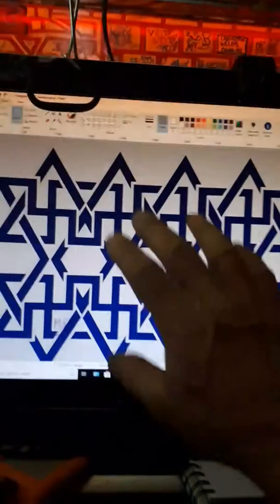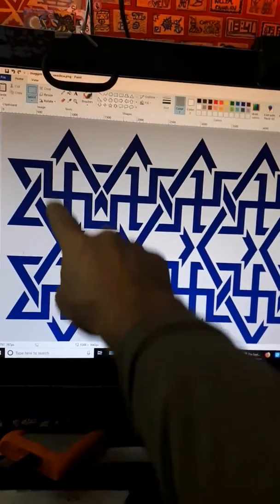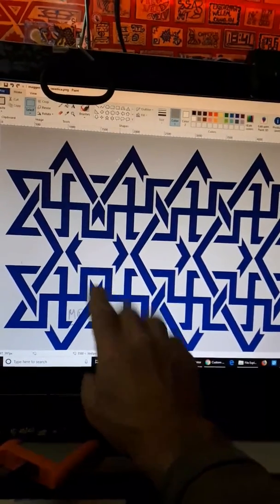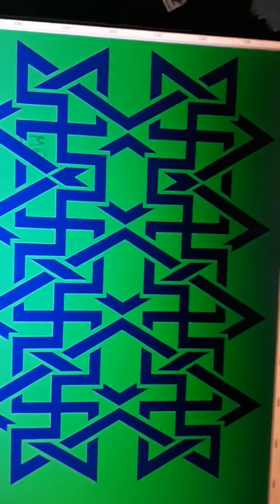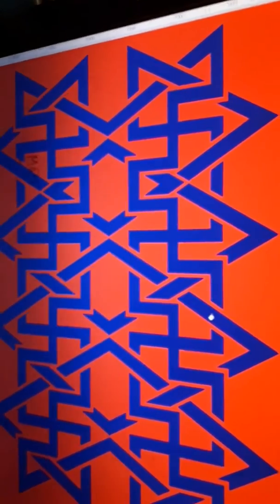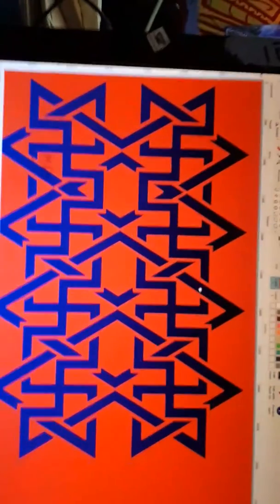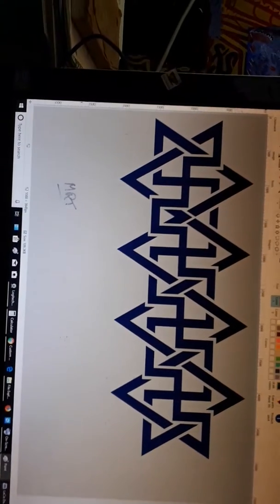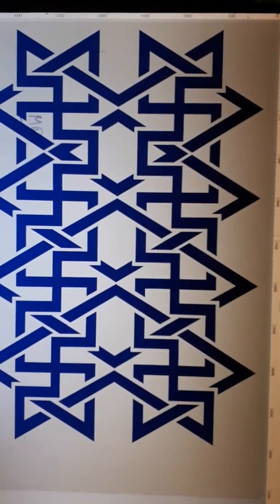PLAYING WITH IMAGES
Record for shared memory. UNIVERSAL MINDS. THE MORE KNOWNALITY OF THE MAIN FRAME THE BETTER CHANCES FOR ONE TO HAVE AN ANSWER WHEN THE THIUGHT OCCURS IN A QUEST IO N